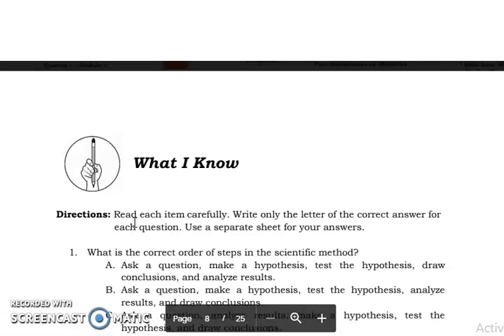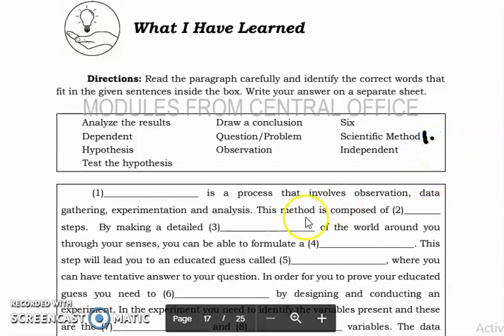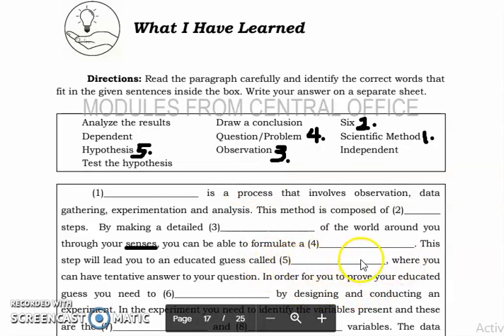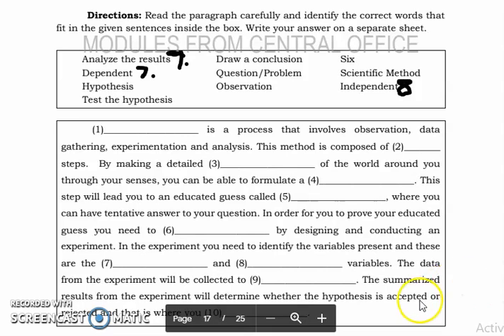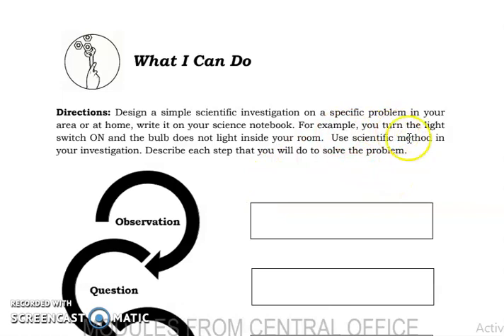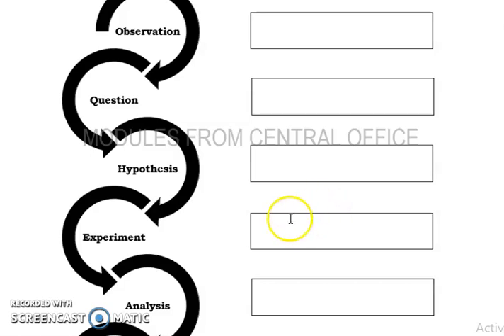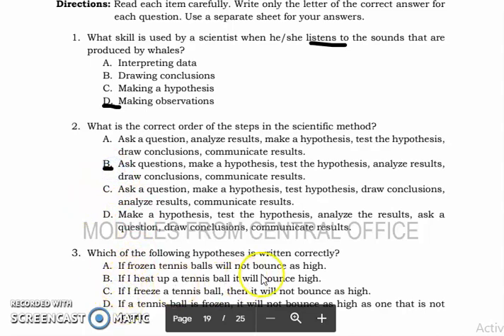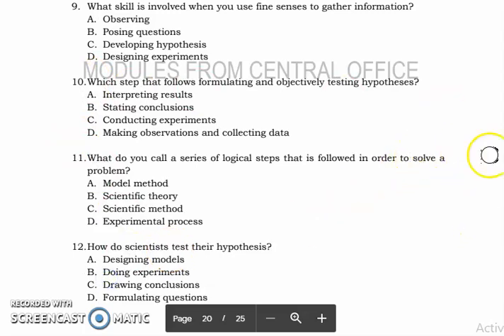SCIENCE 7 MODULE 1 QUARTER 1 WEEK 1 ANSWER KEY PART 2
This is a supplementary materials for our students who find this lesson hard.